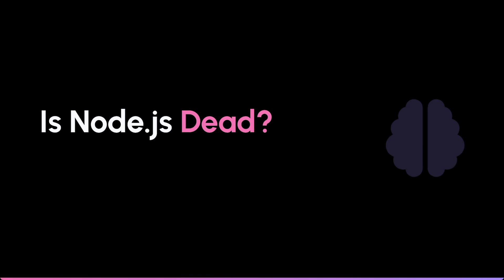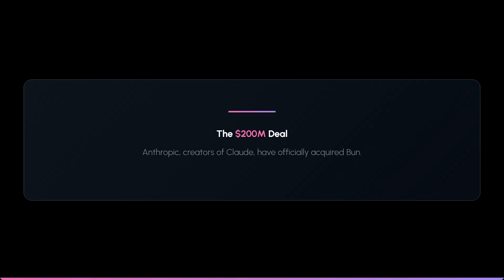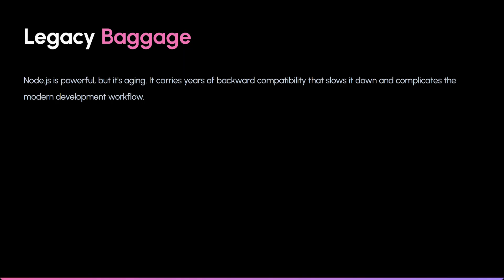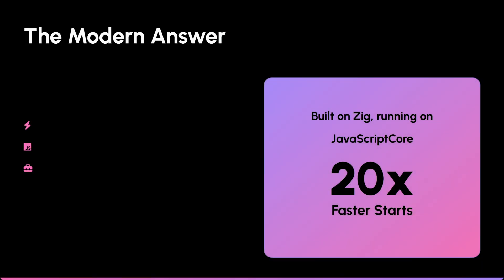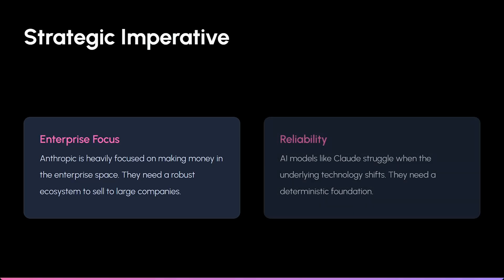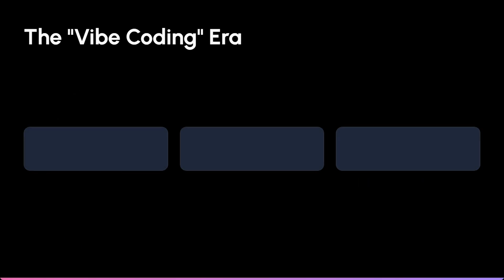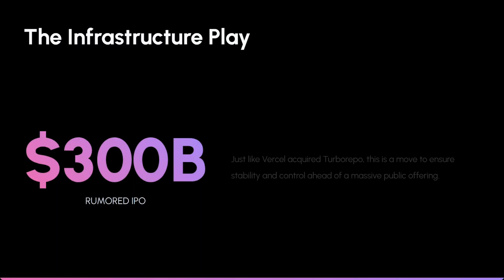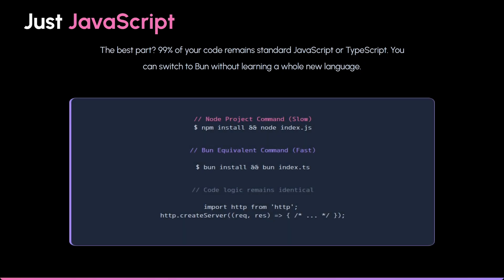Is Node.js DEAD? The Bun Acquisition by Anthropic Changes EVERYTHING (Developers MUST Watch)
Anthropic—the $180M AI giant behind Claude—just bought the insanely fast JavaScript runtime, Bun. This acquisition is much more than a "talent grab"—it's a calculated, infrastructure-level move to kill off Node.js's dominance in the $1B+ enterprise AI coding market. Is your favorite runtime dead?

In this video, we break down Node.js's "legacy baggage," look at why Bun is the perfect solution for modern AI-generated code, and reveal the secret strategy Anthropic is using to dominate developer tooling. Every JavaScript developer needs to see who this move is really targeting.

The future of AI coding depends on stability and performance. Bun, with its all-in-one toolkit (runtime, bundler, package manager) and JavaScriptCore engine, is the new foundation for agentic systems like Claude Code. The shift from slow, messy Node.js to a unified, reliable runtime is here.